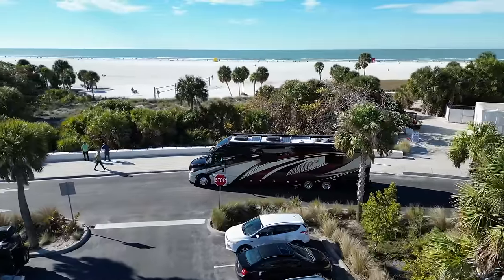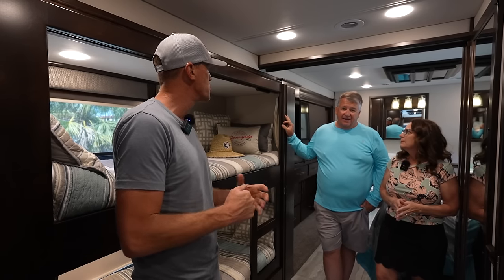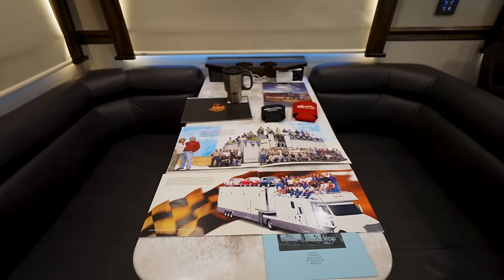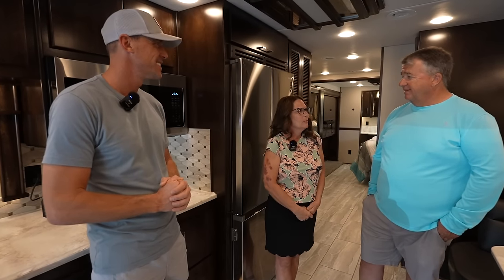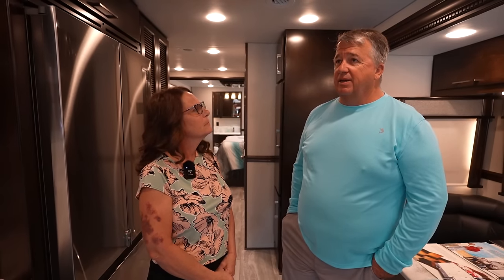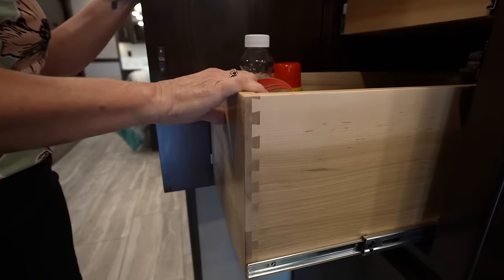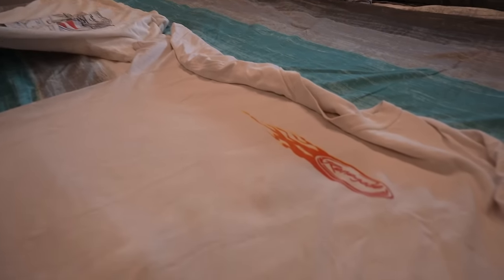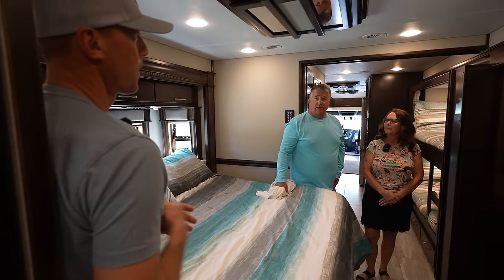RENEGADE XL OWNER REVIEW! (They Have Owned 8 RV's In 30 Years!)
Thank you RV Mattress by Brooklyn Bedding for sponsoring this video!